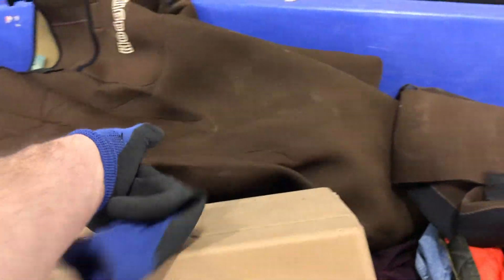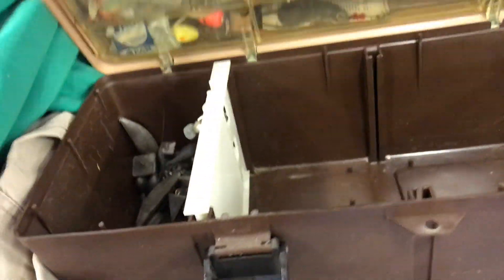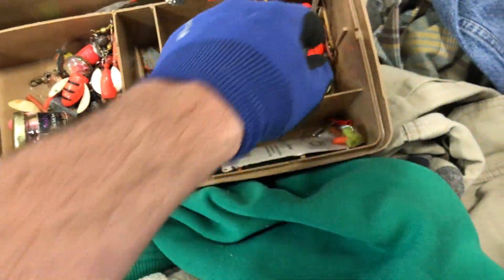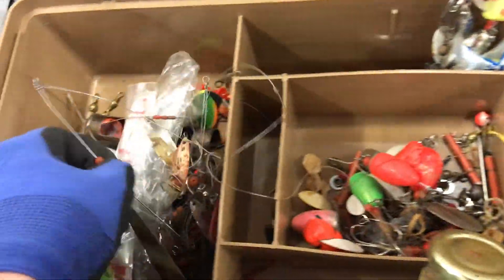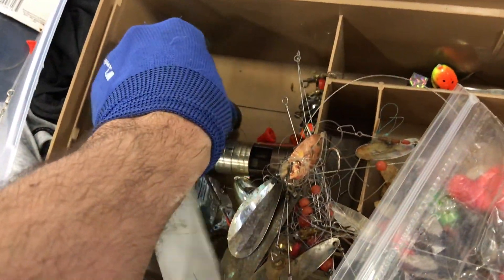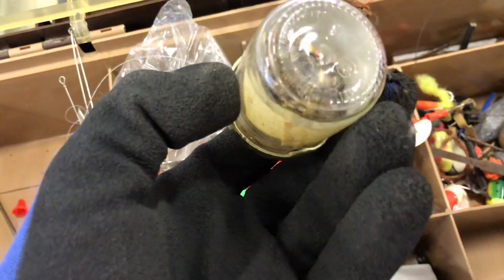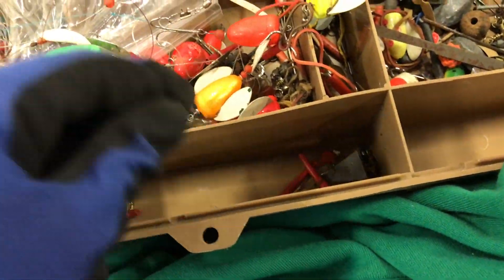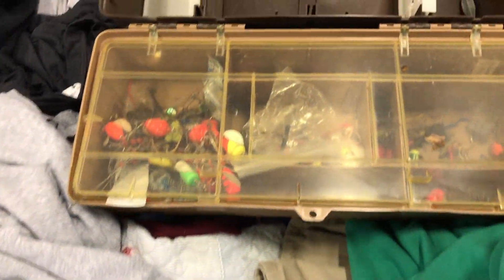Fishing finds at Goodwill outlet